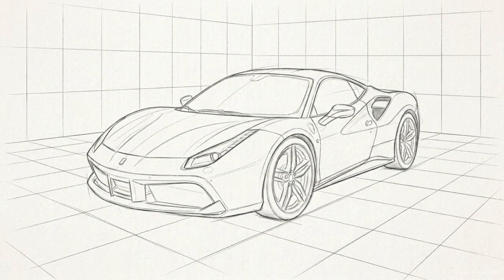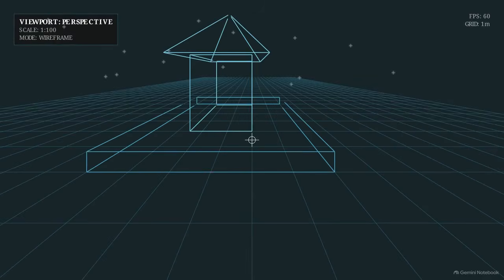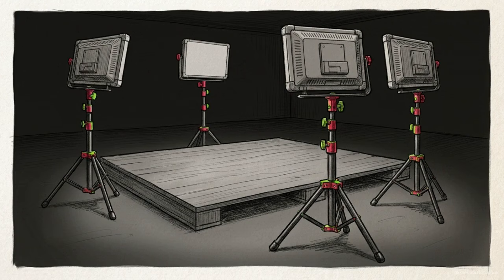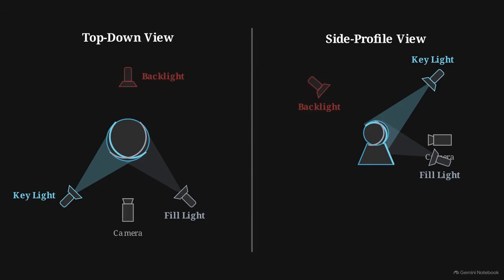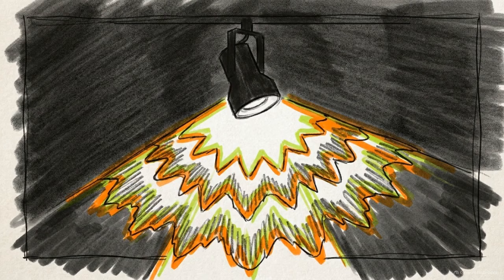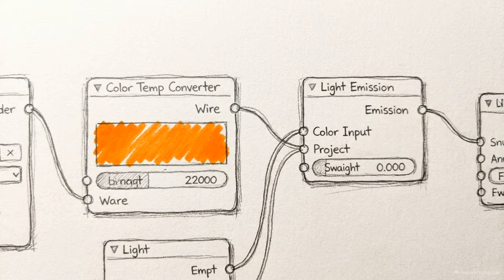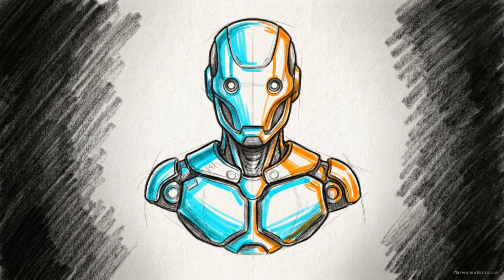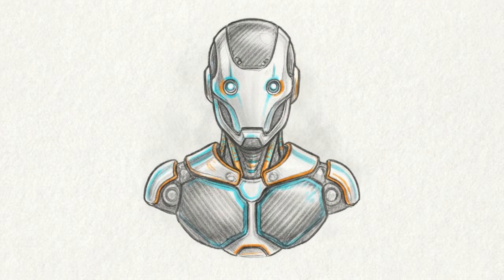Mastering lighting in blender and PBR Materials in Blender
A comprehensive masterclass and definitive guide designed to elevate your 3D rendering skills from basic setups to photorealistic, cinematic visuals. This resource dives deep into both the theoretical physics of light and the practical workflows required to replicate them in Blender.
Key topics covered include:
Physically Based Rendering (PBR): Understanding the Cook-Torrance BRDF, microfacet models, energy conservation, and the Fresnel effect to create highly realistic materials like metals, plastics, and glass.
Advanced Material Shading: Simulating complex light transport such as multi-layered Subsurface Scattering (SSS) for realistic human skin, leaves, and translucent objects.
Cinematic & Studio Lighting: Mastering three-point lighting, dramatic contrast, rim lighting, and using HDRI environments and IES light profiles to ground your subjects in believable spaces.
Optical Phenomena: Implementing Rayleigh and Mie scattering for atmospheric skies, and understanding the inverse square law of light falloff.
Professional Workflows: Implementing the ACES (Academy Color Encoding System) color management pipeline to achieve a wider color gamut and realistic highlight roll-offs, and utilizing Blender’s compositor to push your raw renders to their final polished state.